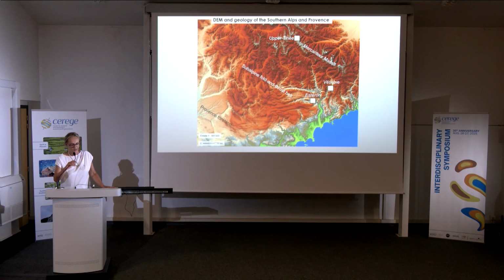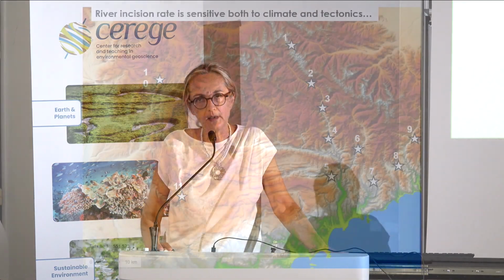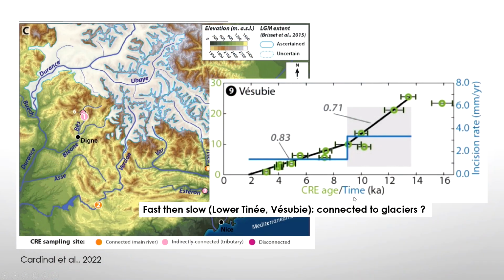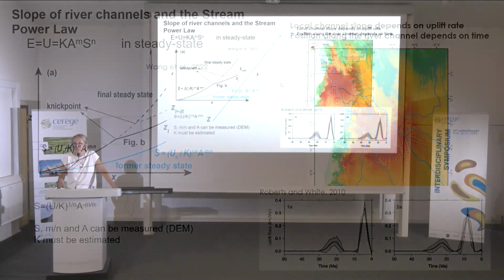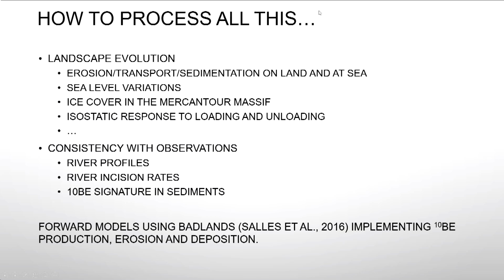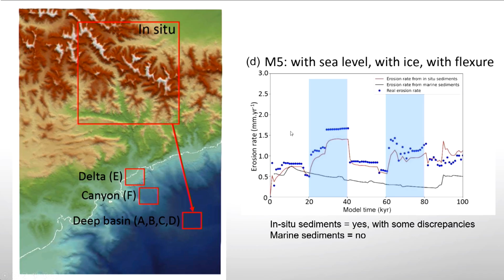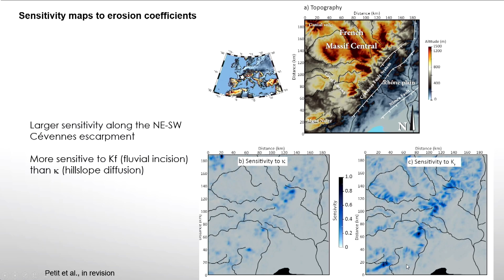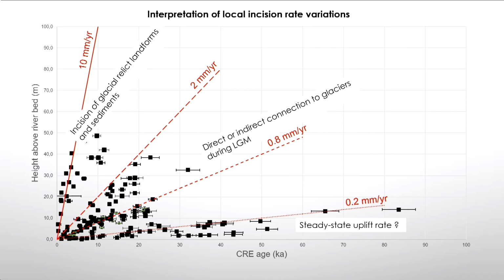From Data to Models: Tectonic and Climatic Influences on Landscape Evolution | Carole Petit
Carole Petit (Univ. Nice, GEOAZUR, FR) examines how tectonics and climate shape landscapes, combining data and models to reveal the dynamic evolution of Earth’s surface.

Chairs: Thibaut Devièse (AMU, CEREGE) & Vincent Godard (AMU, CEREGE)
Video production team: Christian Marschal (IMBE tv), Vincent Guarinos (CEREGE), Ambre Creux-Martelli (CEREGE)

🌍 About CEREGE:
CEREGE celebrates 30 years of pioneering geoscience research, spanning oceans, atmosphere, soils, and climate archives to address major scientific and societal challenges.